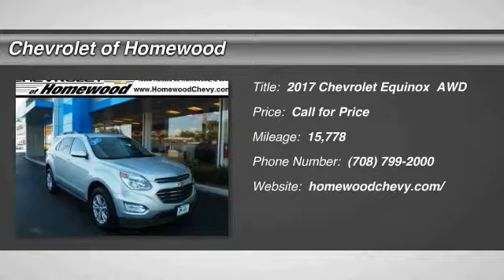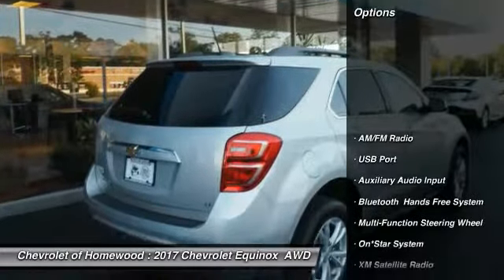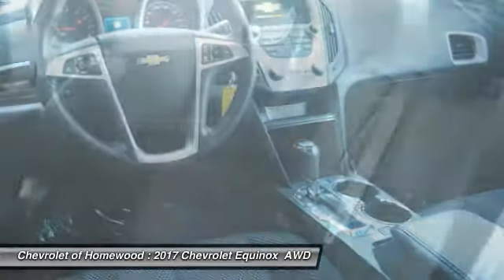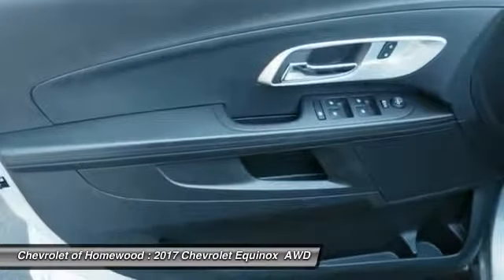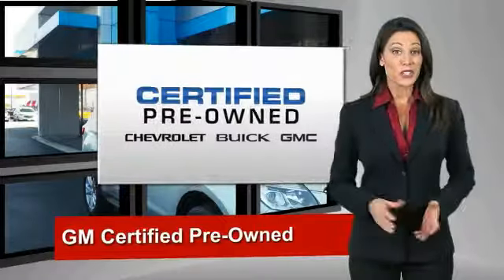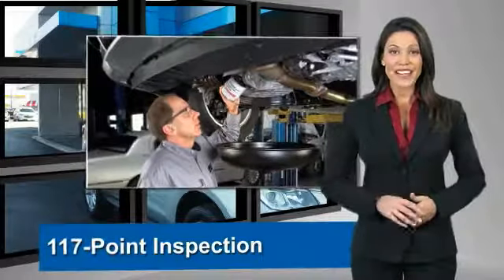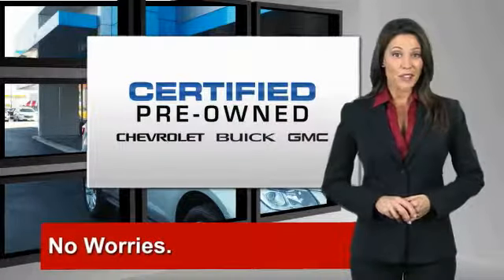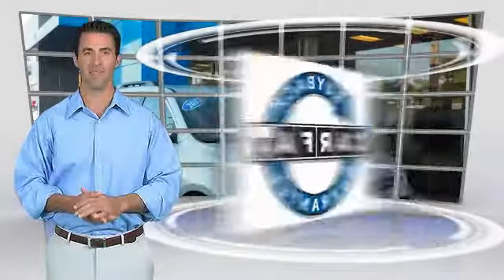2017 Chevrolet Equinox Homewood IL 16003P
2017 Chevrolet Equinox LT

18033 Halsted ST.